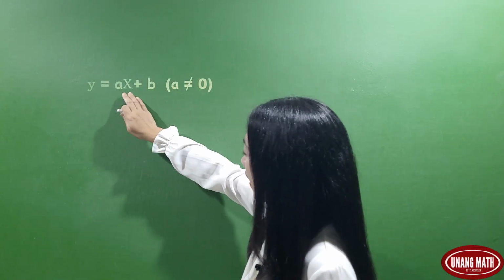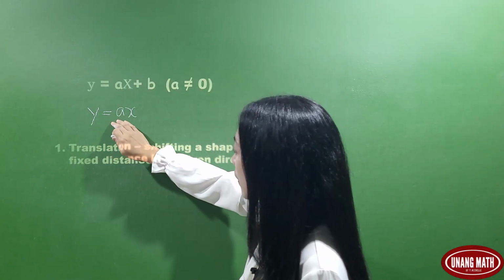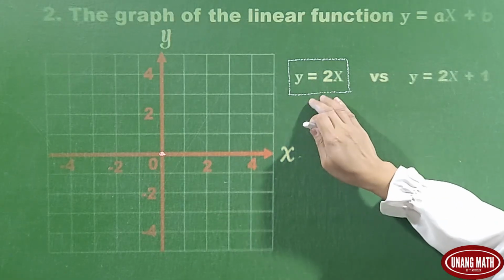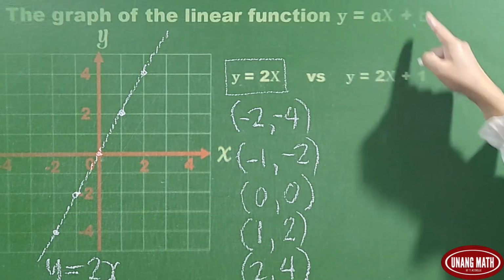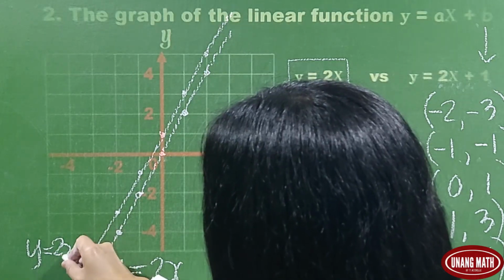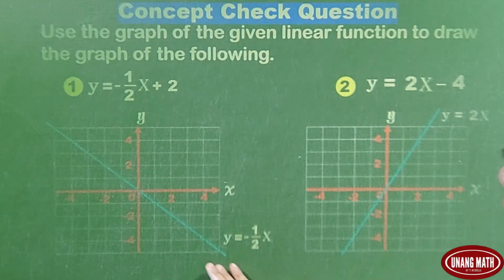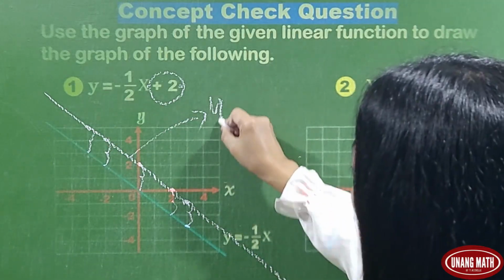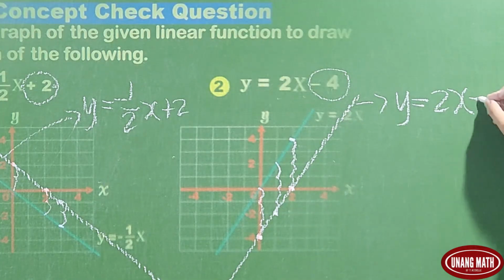TRANSLATION OF LINEAR FUNCTIONS / MATH TUTORIAL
Episode 152: Translation of the graph of a Linear Function. Translation of a Linear Function. Linear Function.